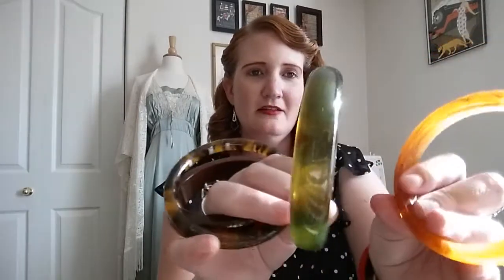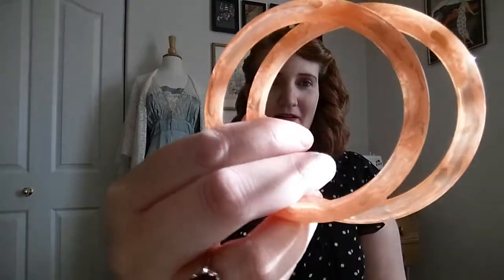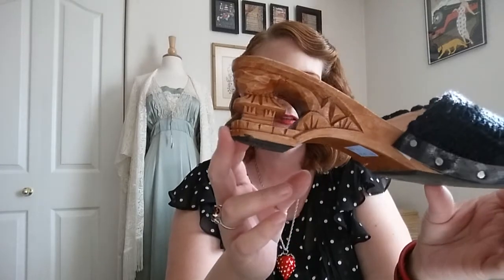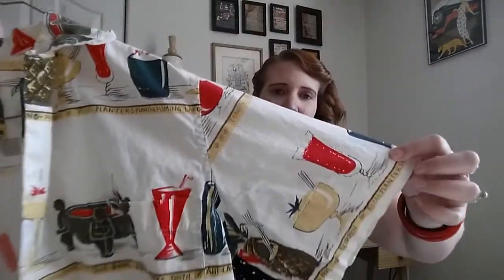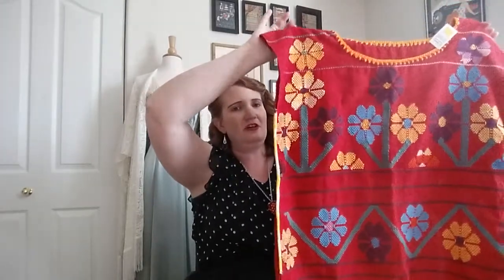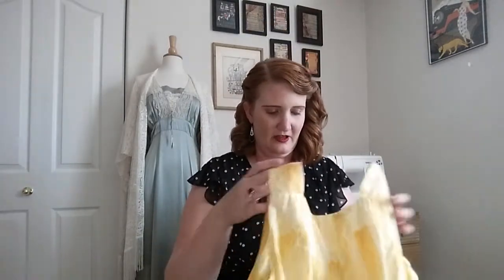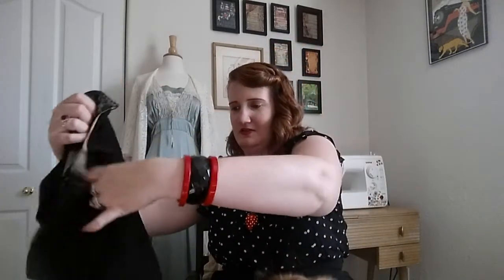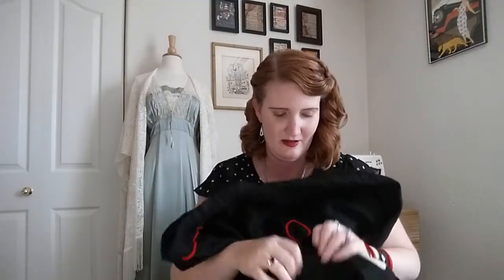Vintage Thrift Haul June 2017